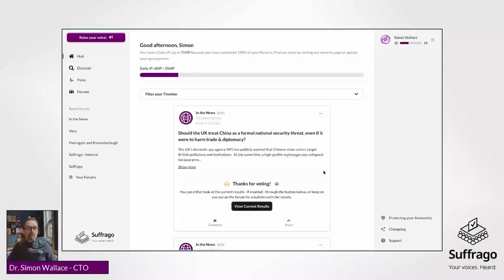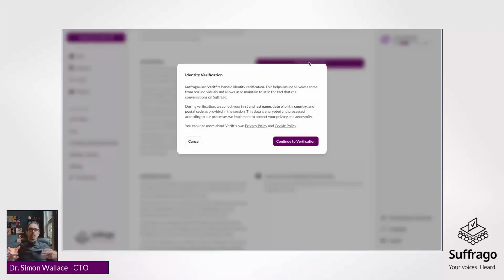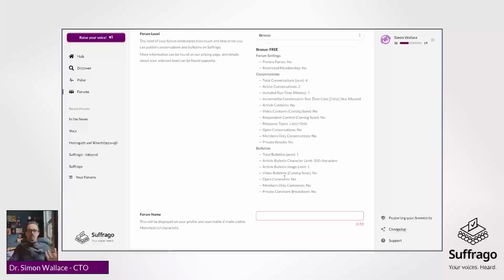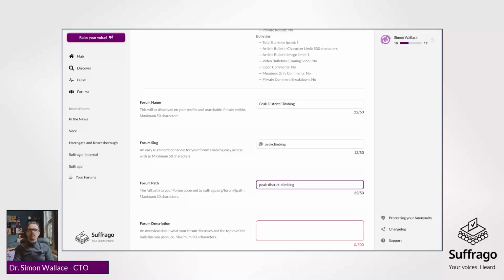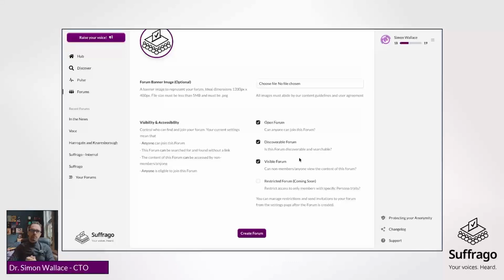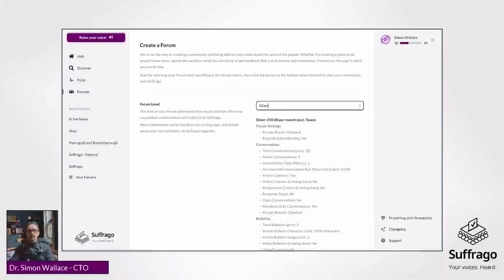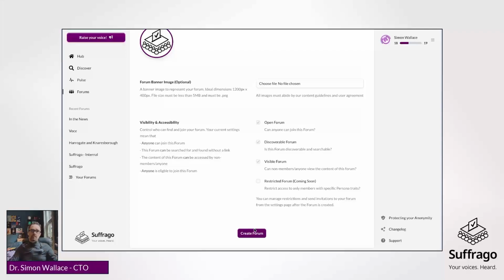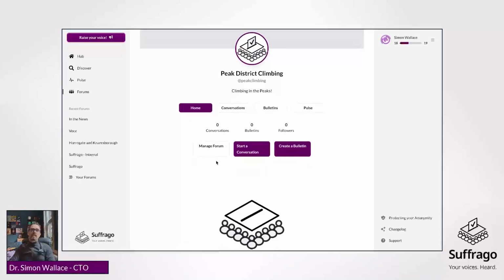How to set up your first Forum